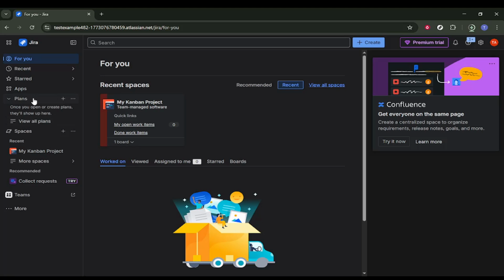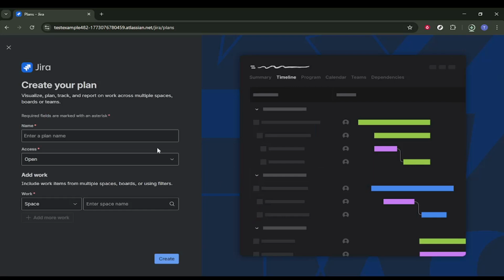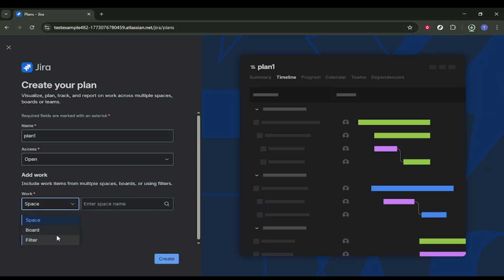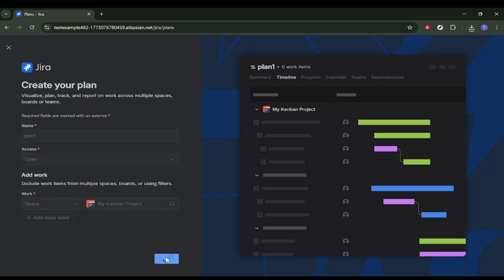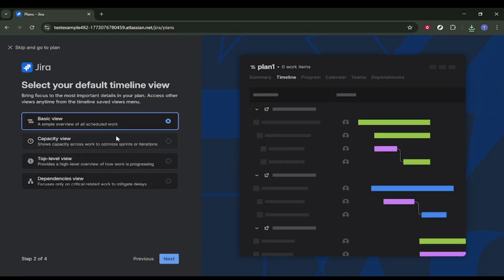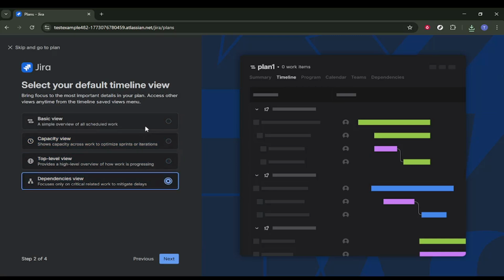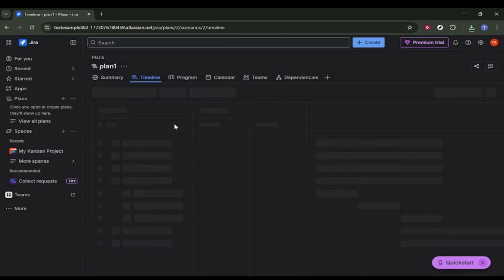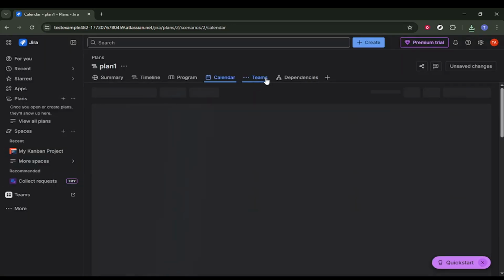How To Use Jira Plans [2026 Guide]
In today's video we cover: Jira Plans, Jira roadmap, Jira software, Jira tutorial, Jira guide, project management, agile planning, software development, sprint planning, backlog management, roadmap tools, project roadmap, Jira for teams, Jira basics, Jira explained, plan creation, use Jira, Jira features, Jira workflow

-Google Drive
-Google Meets
-Google Sheets
-Google Chrome
-Google Forms
-Google Gmail